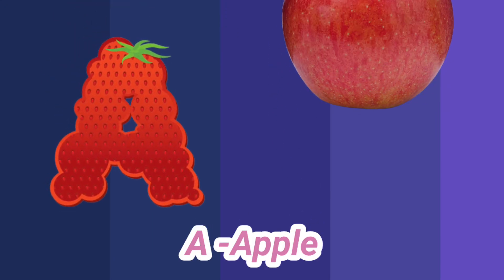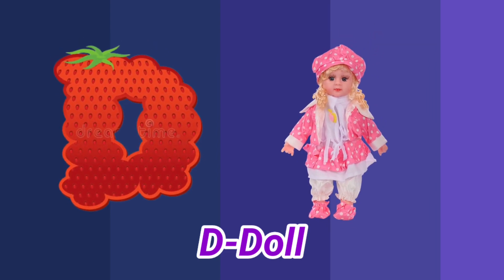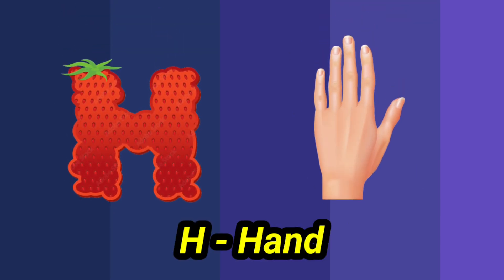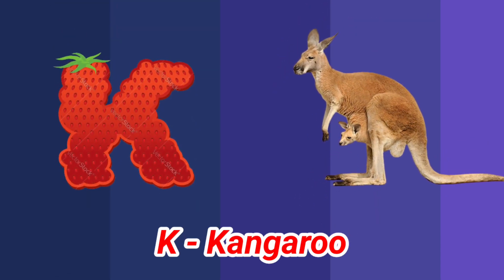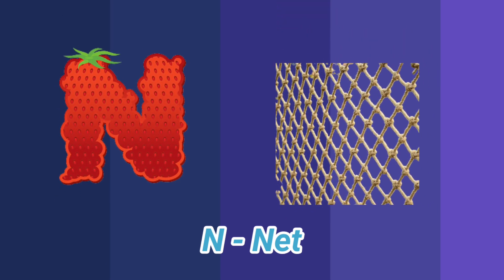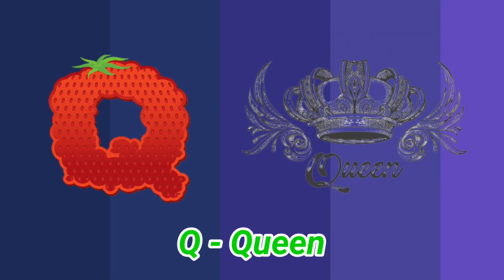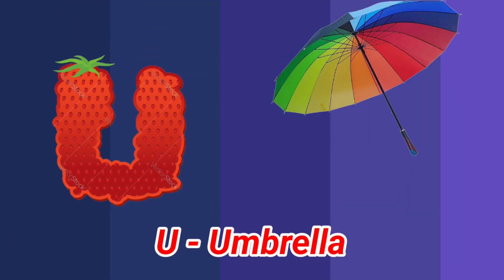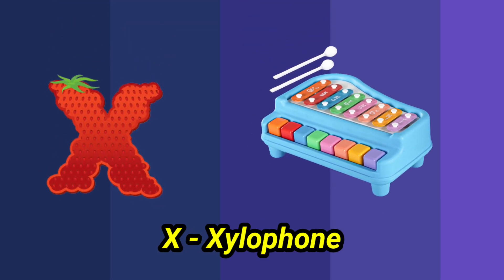Phonics Song with TWO Words - A For Apple - ABC Alphabet Songs with Sounds for Children